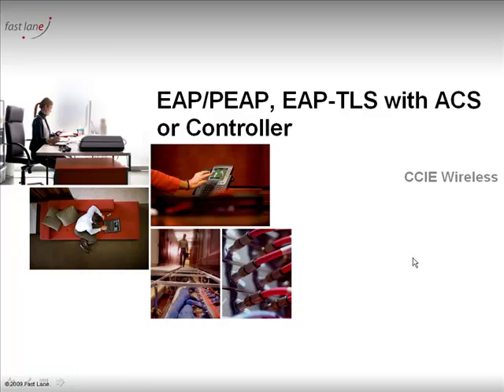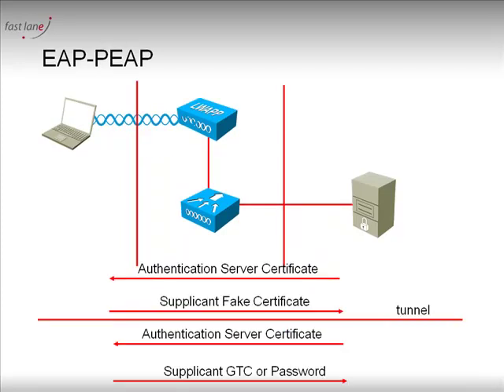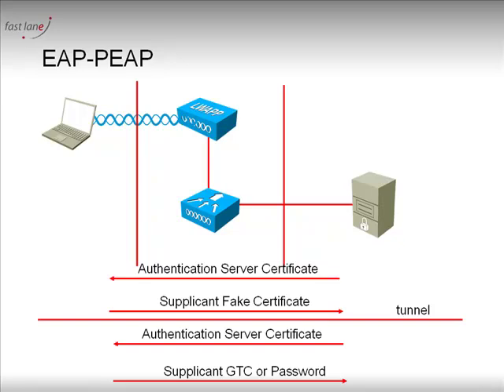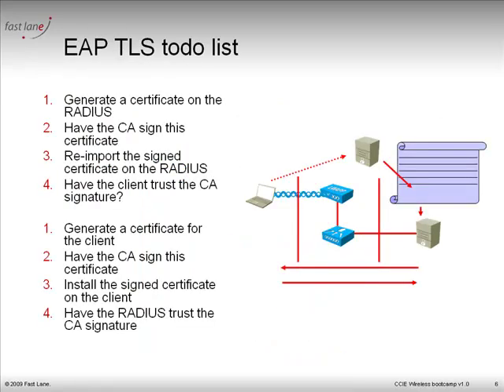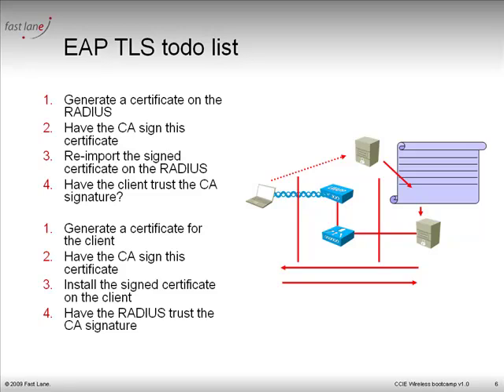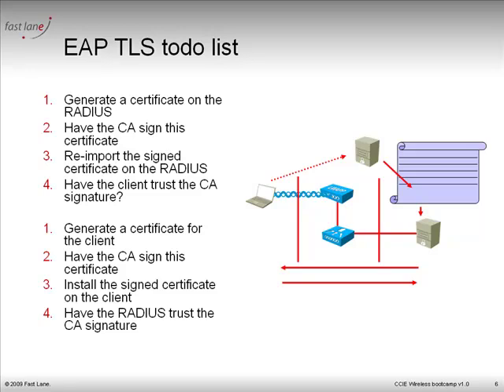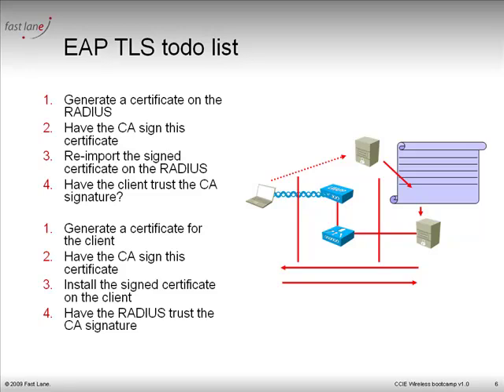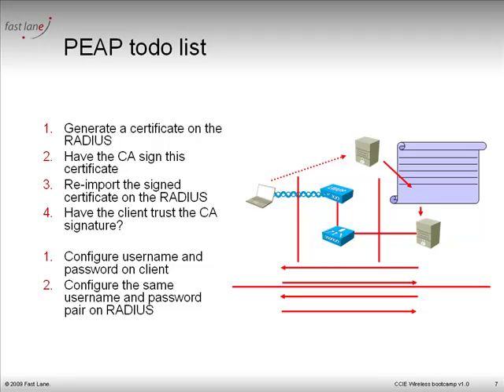EAP-TLS and PEAP: what they are, part 2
This video is the second of a series of 7, explaining EAP-TLS and PEAP configuration on the Cisco Wireless Networking Solution. This first video explains what PEAP is, and what you need to configure EAP-TLS or PEAP on the Cisco Unified Wireless infrastructure.